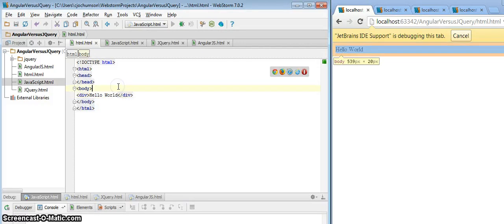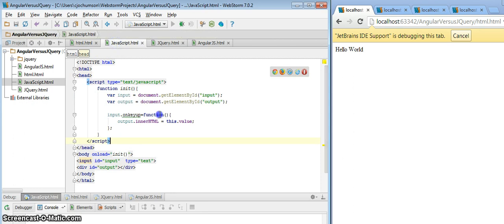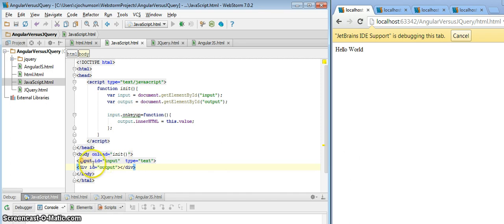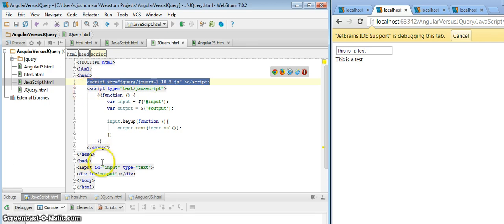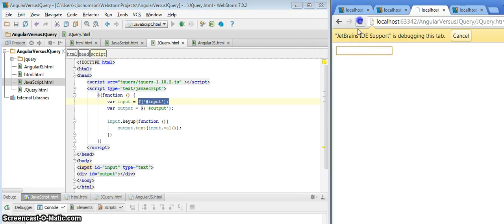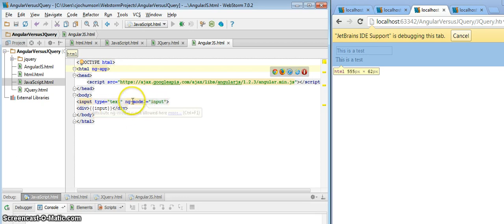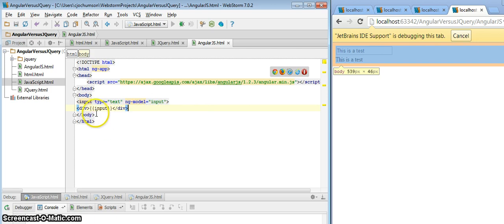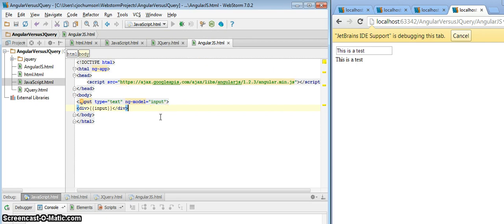Simple Data Binding JQuery versus AngularJS